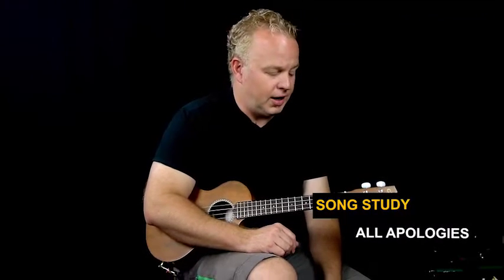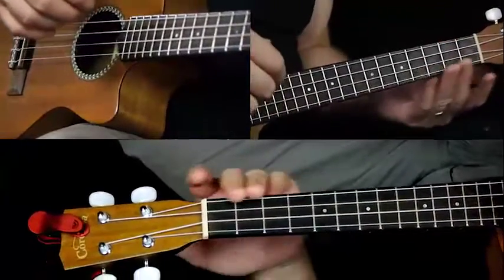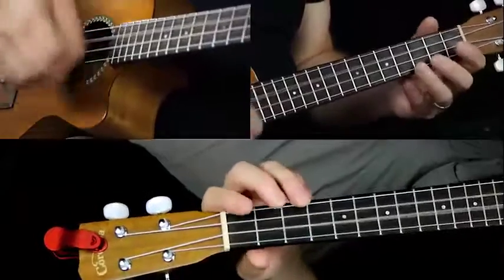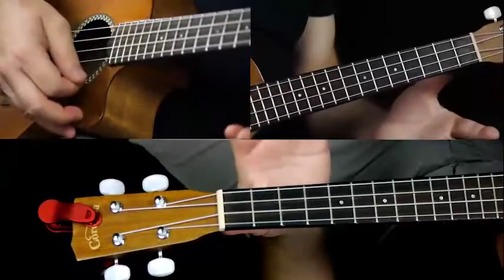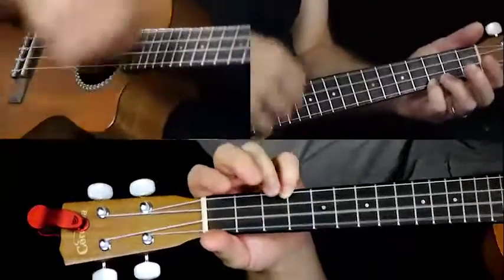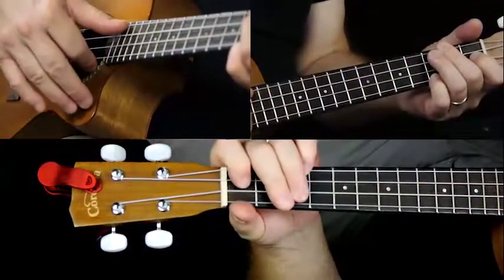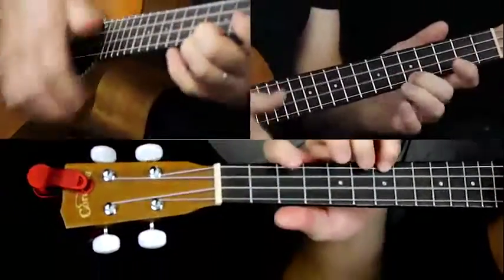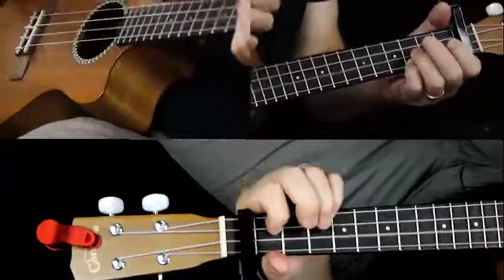How To Play All Apologies by Nirvana on Ukulele | Uke Song Lesson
In this lesson we will be learning a ukulele version of Nirvana’s All Apologies.